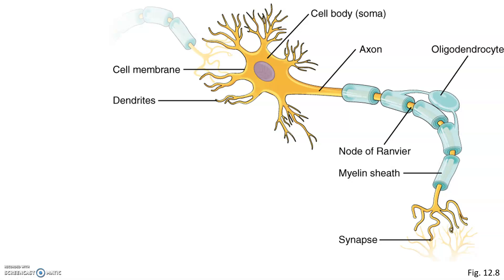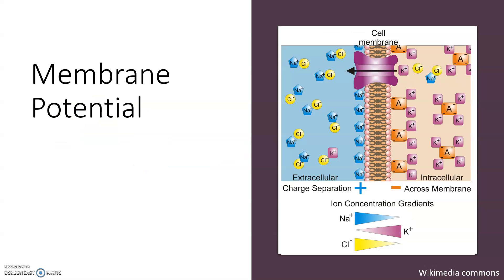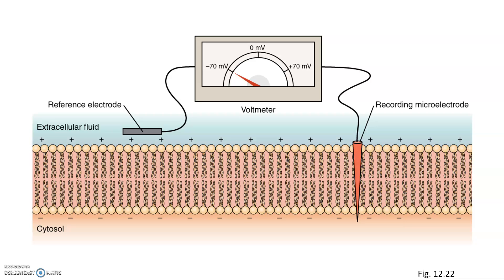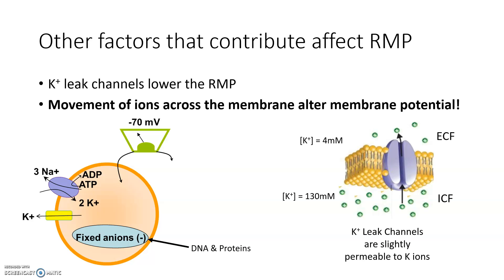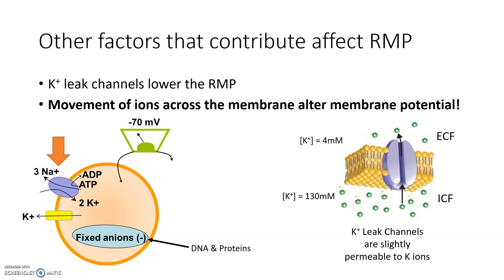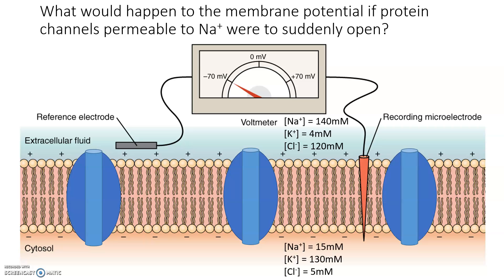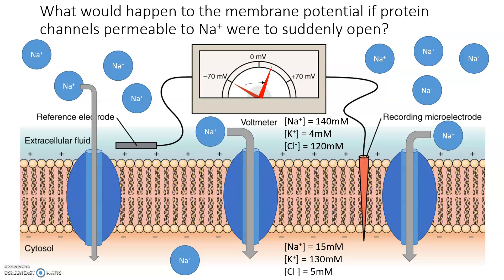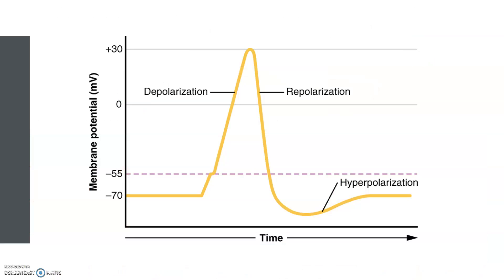Membrane Potentials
Part I lecture on Neurophysiology: Membrane Potentials.

Note: There are two pauses at 5:55 and 6:52 that are intended and allow you to solve the question.